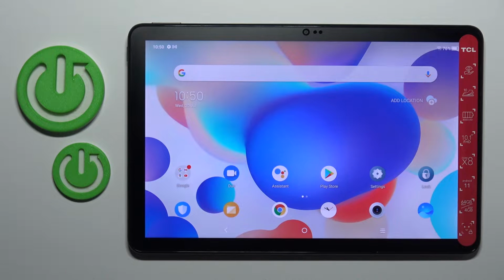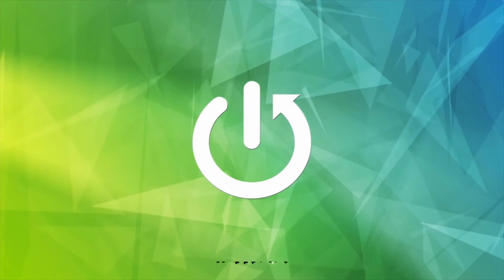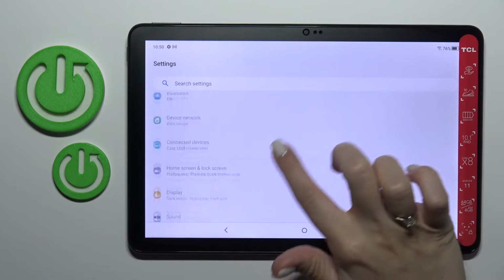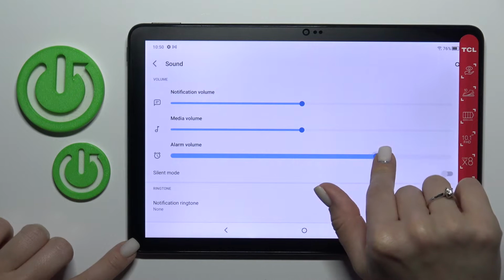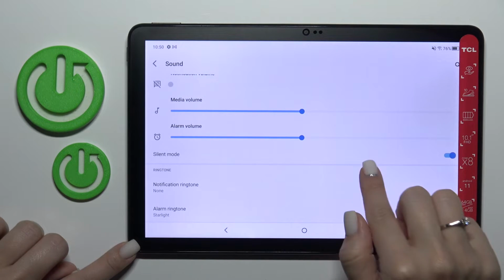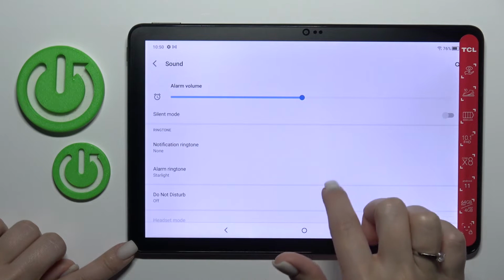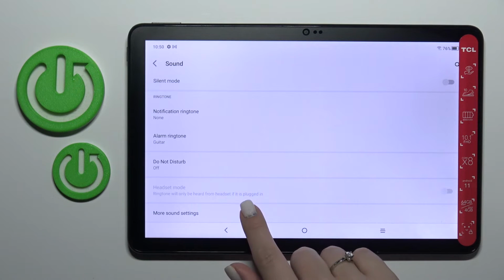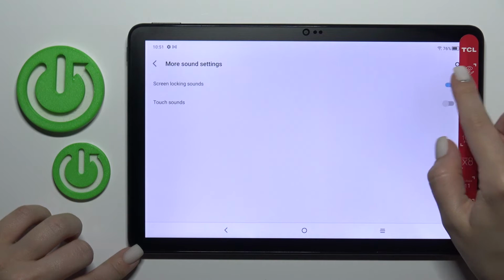How to Find and Manage Sound Settings – Customize Sound on TCL NxtPaper 10s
We're glad to see you on our channel and coming to share with you the best way to get access and start managing the Sound Settings on your TCL NxtPaper 10s device. So from this video, you’ll get new info on where the main device sound customizations are located and how to adjust some of them correctly.

How to manage Sound Settings on TCL NxtPaper 10s? How to find All Sound Modes on TCL NxtPaper 10s? How to adjust Sound Customizations on TCL NxtPaper 10s? Where are Sound Settings in TCL NxtPaper 10s? How to customize Sound on TCL NxtPaper 10s?